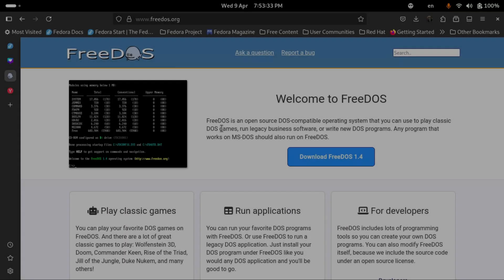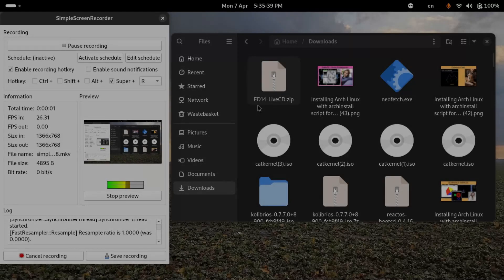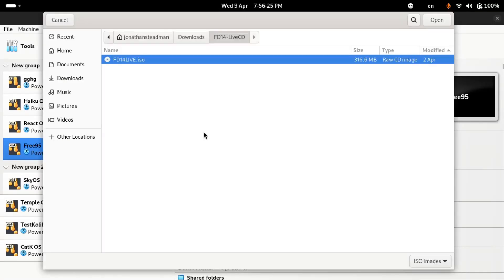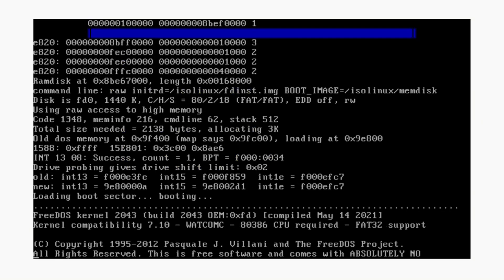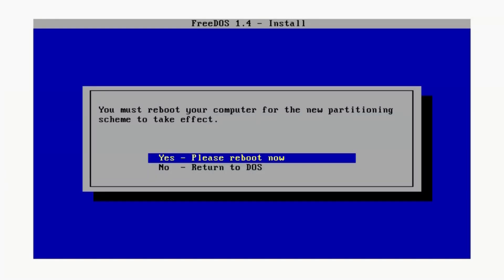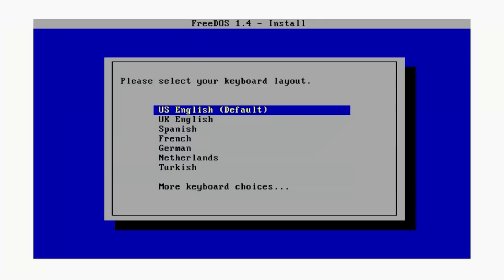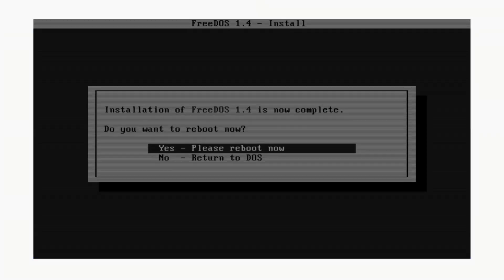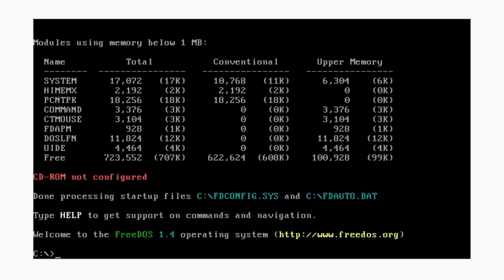Installing FreeDOS 1.4!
This is the improved video on installing FreeDOS!